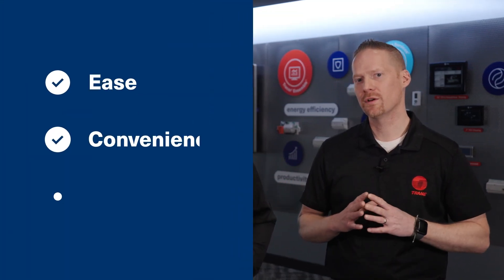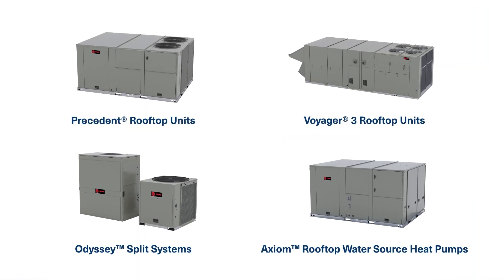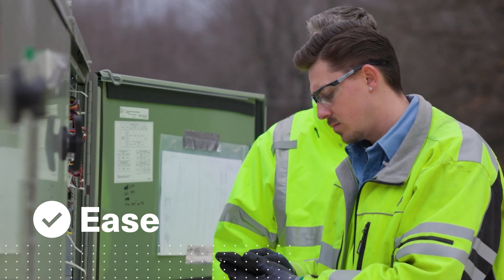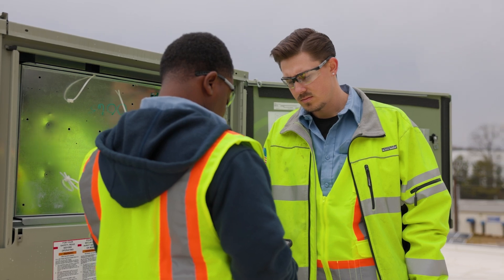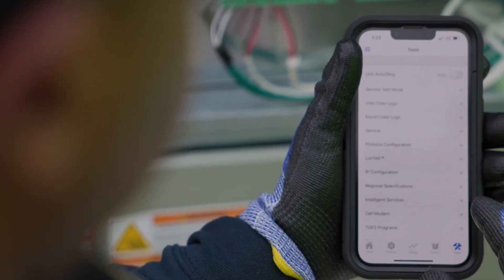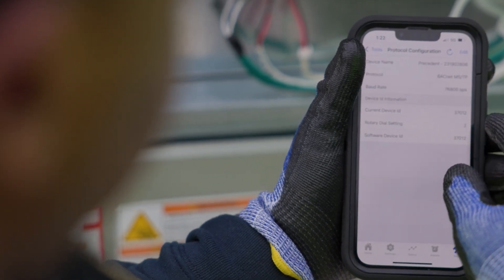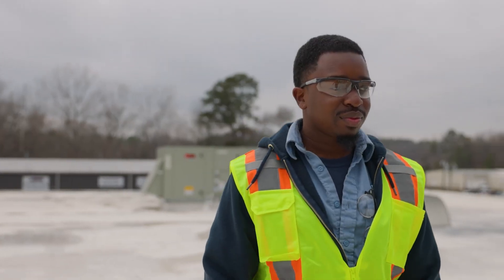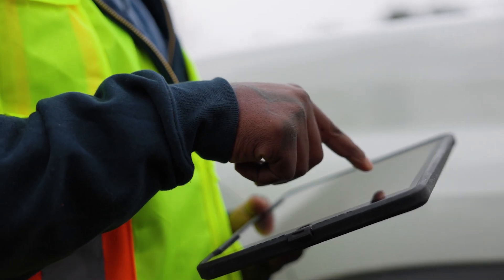Symbio® Equipment Controllers for Rooftop Units and Split Systems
Introducing the Symbio® platform, Trane’s first all-digital equipment controller. For Trane® Precedent®, Voyager® 3, and Axiom™ Water Source Heat Pump Rooftop Units, and Odyssey™ Split Systems, Symbio® 700 is a seamless and affordable solution that connects Trane and non-Trane building automation systems with game-changing results.